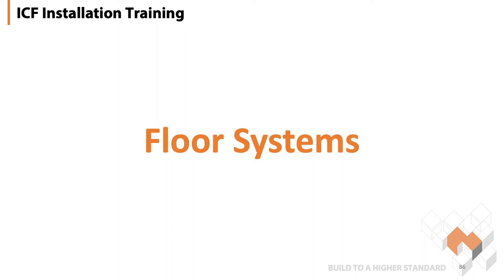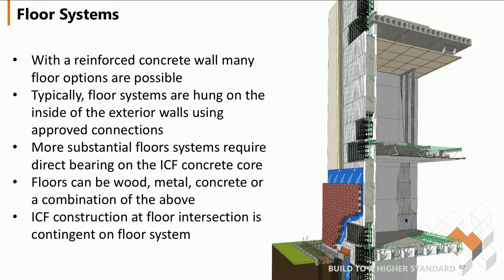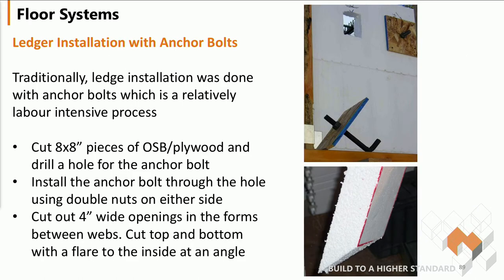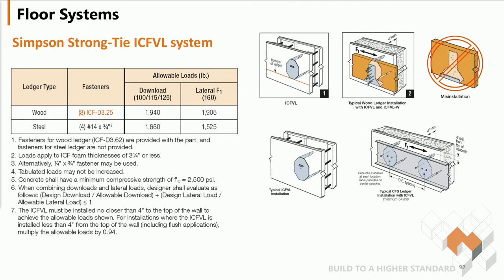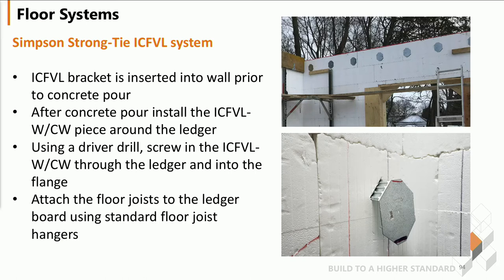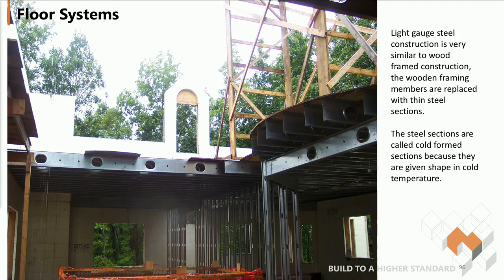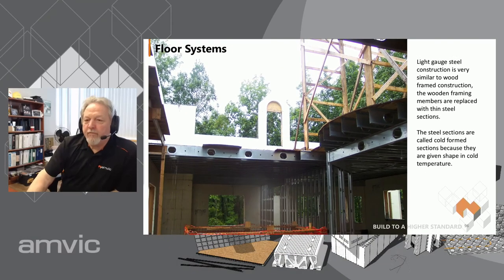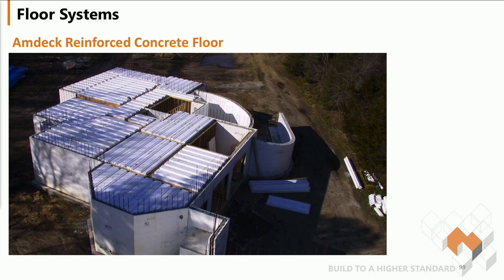10 Floor Systems